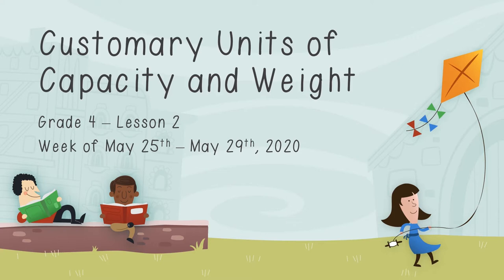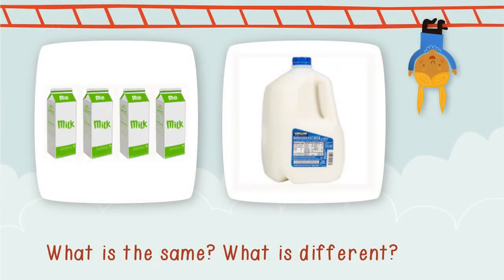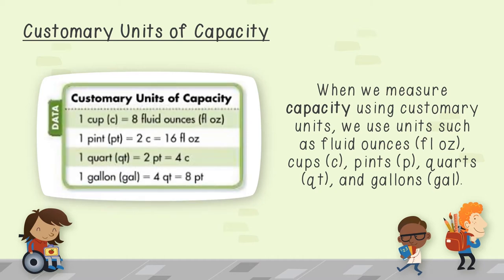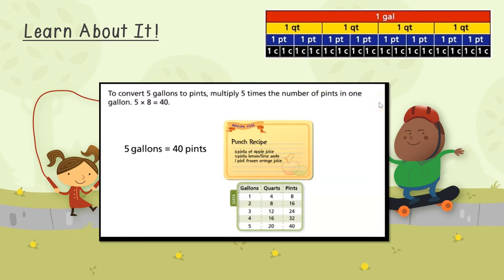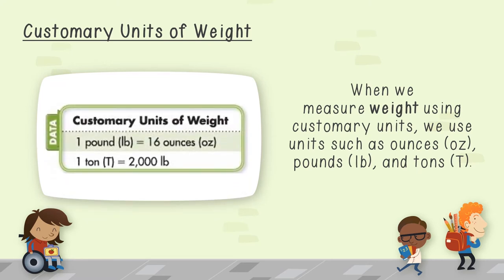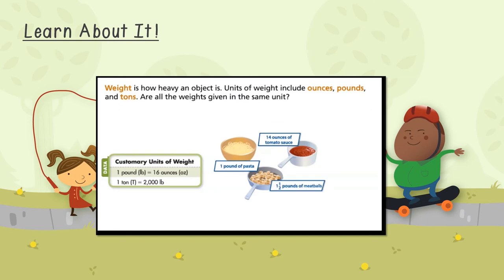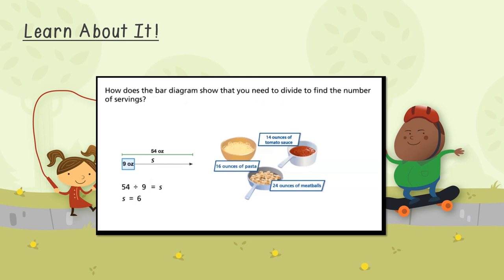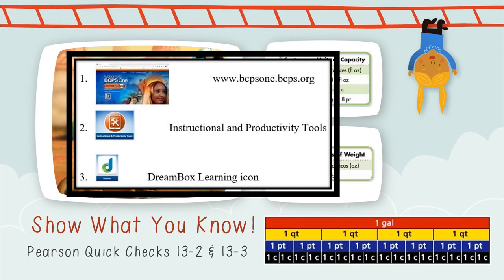BCPS Teacher Lessons - Grade 4 Math Ep7 5-27-20